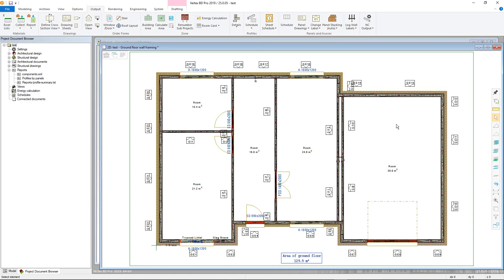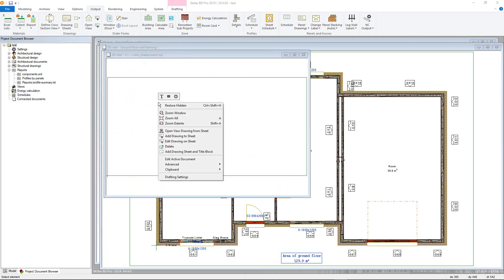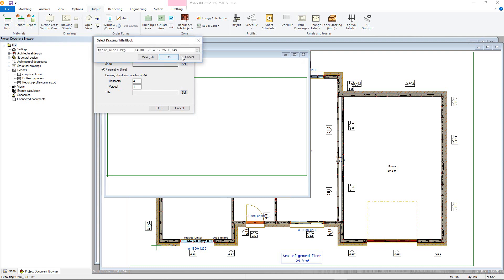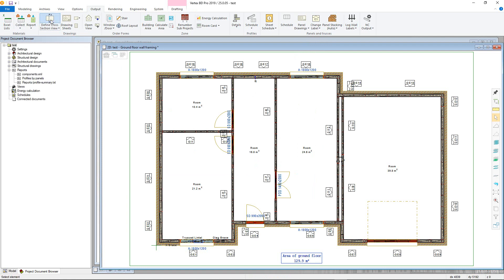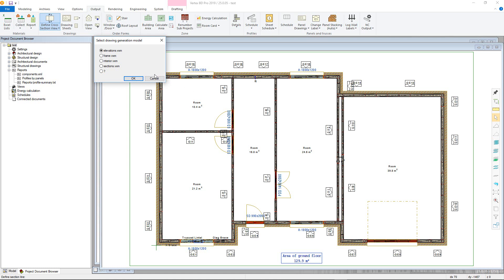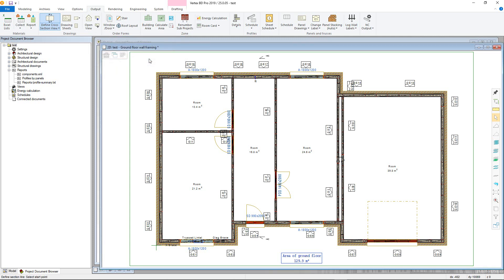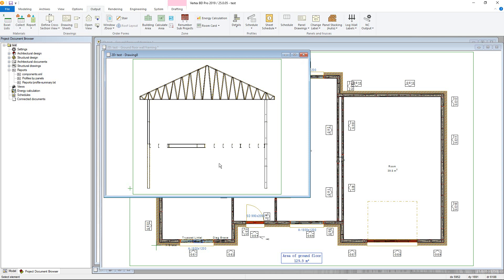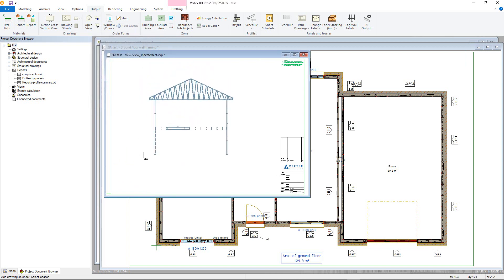19: Creating New Drawings [Vertex BD Steel Framing Tutorial]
This video will show you how to create new drawing sheets in Vertex BD. As well as creating cross-sections and applying them to the new drawing sheet.